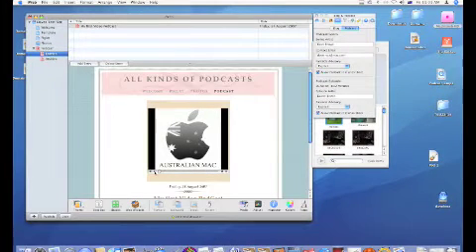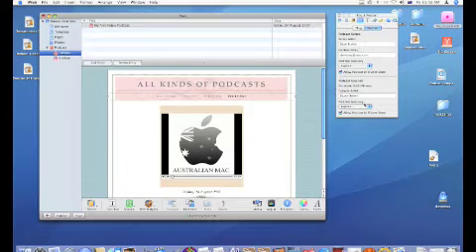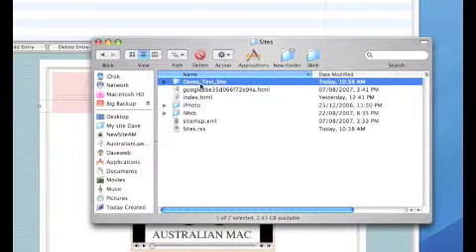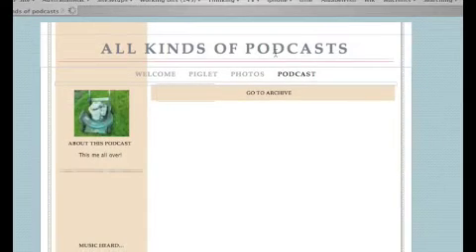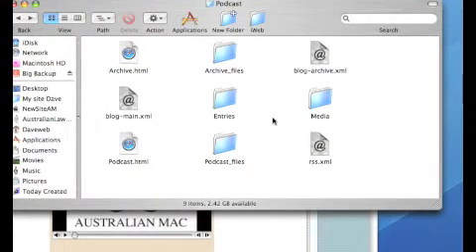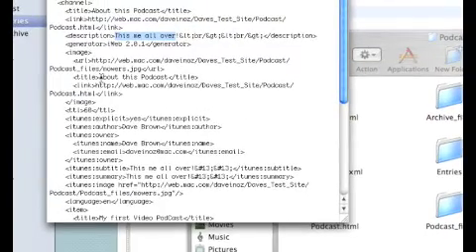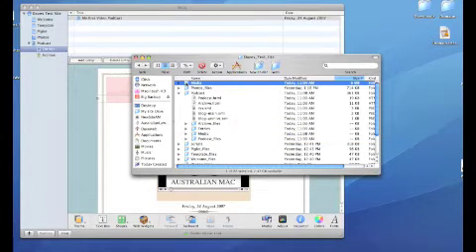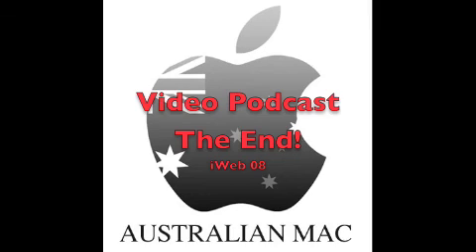How to make a Video Podcast 08-4 of 4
How to make a Video PodCast in iWeb 08